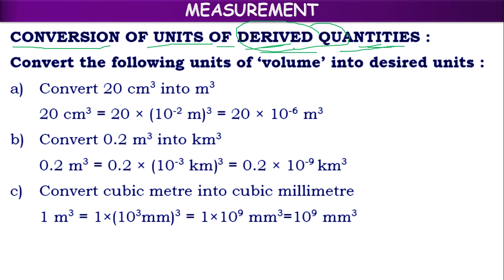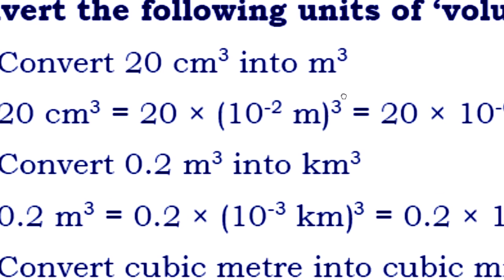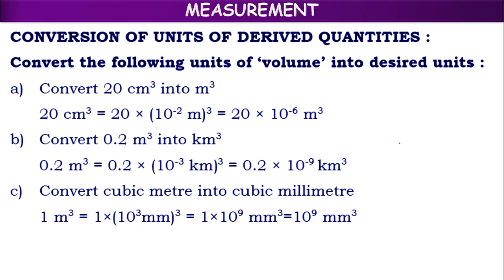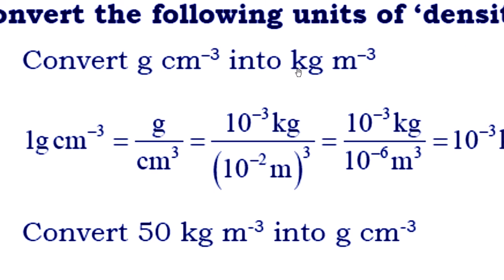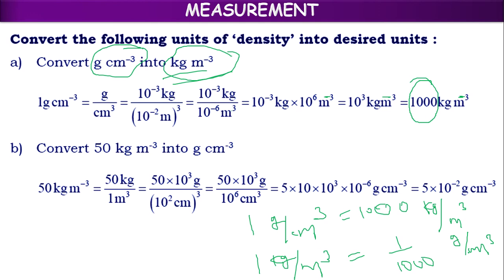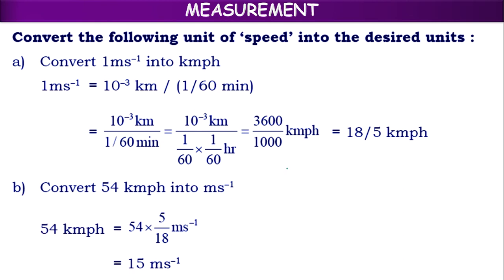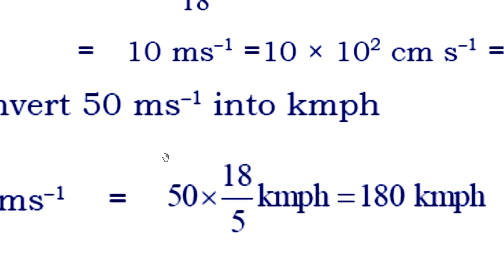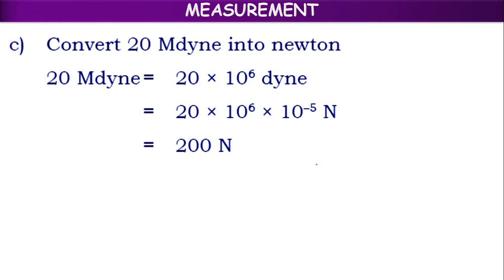6TH | TOPPERS | PHYSCIS | MEASUREMENT | PART 05 | AIMS-INDIA